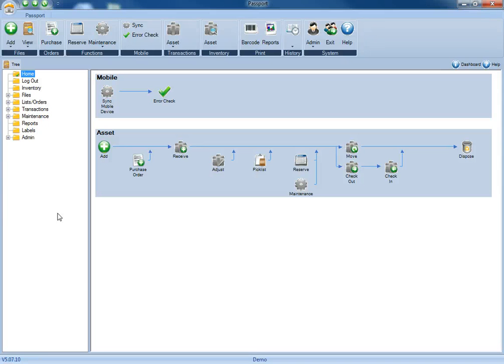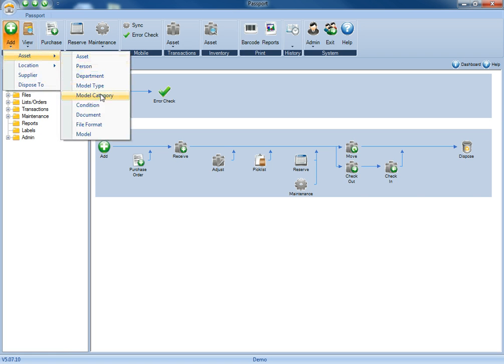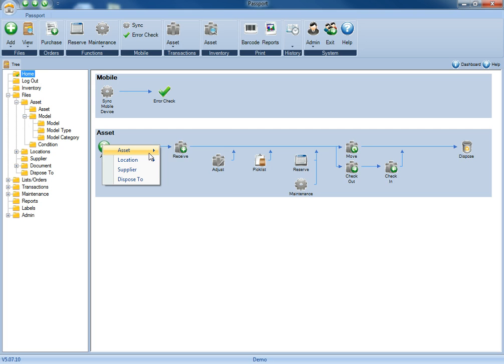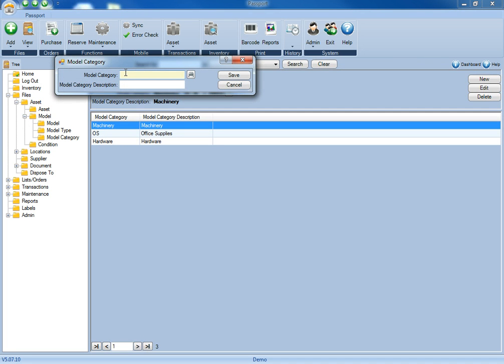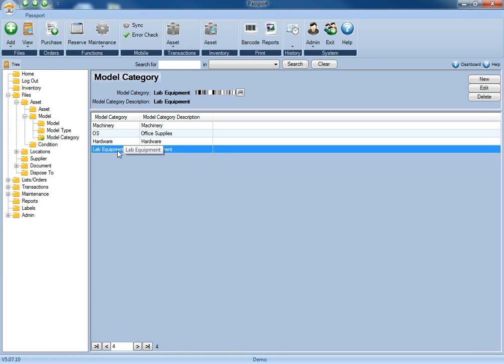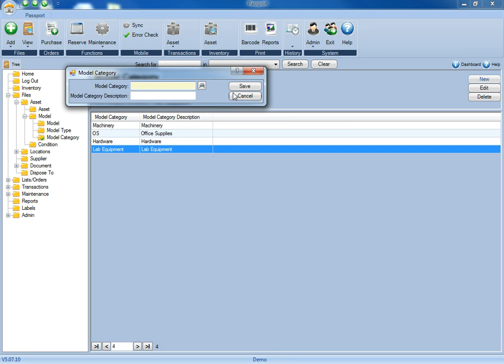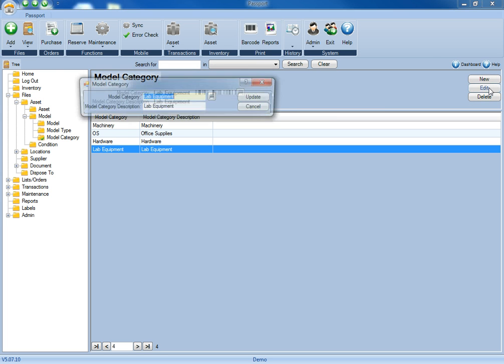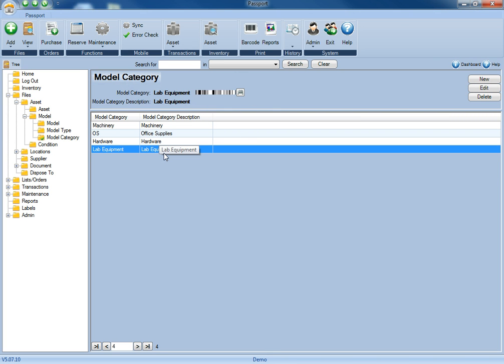Defining Asset Model Categories from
ASAP Systems offers 𝗜𝗻𝘃𝗲𝗻𝘁𝗼𝗿𝘆 𝗦𝘆𝘀𝘁𝗲𝗺 𝗔𝘀𝘀𝗲𝘁 𝗧𝗿𝗮𝗰𝗸𝗶𝗻𝗴 𝗦𝗼𝗹𝘂𝘁𝗶𝗼𝗻 designed to provide all size businesses, healthcare, government, education and service organizations the efficiency of large companies, at prices that are affordable.